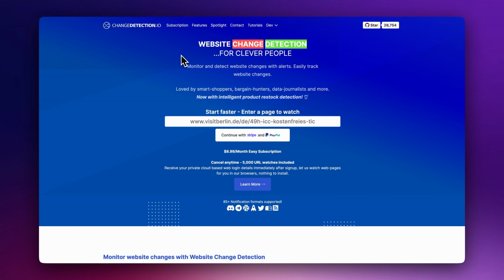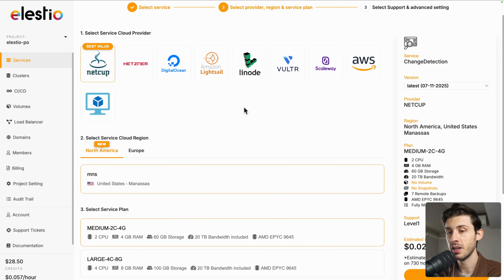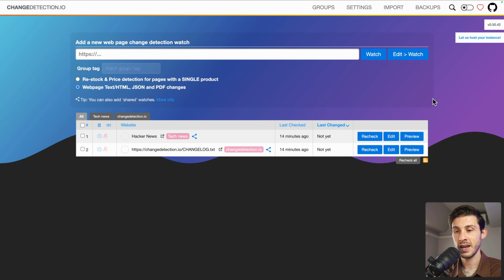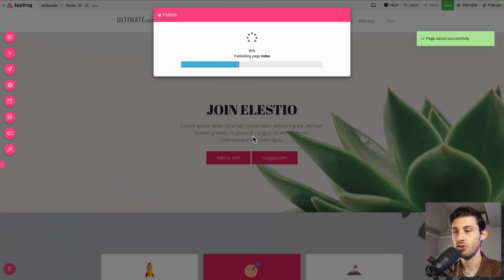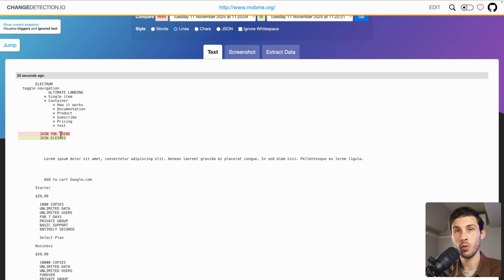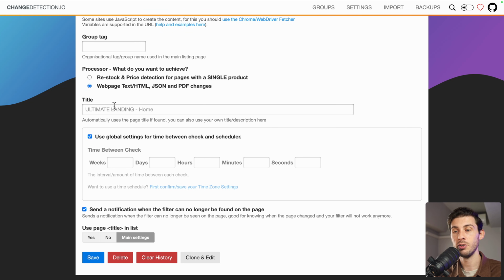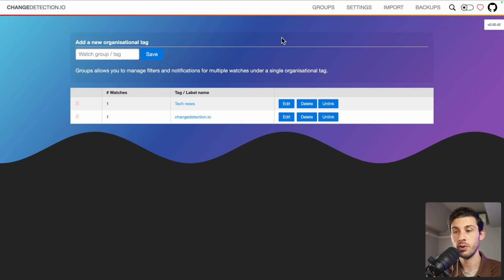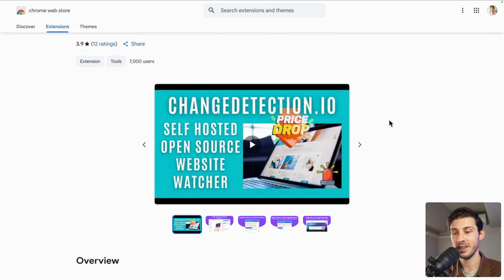ChangeDetection: Free Open Source Website Monitoring and Alert Tool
Let's discover ChangeDetection, the free open source monitoring platform that tracks website changes, price drops, and content updates with smart filtering and instant notifications.

We'll start by installing it with Elestio and then explore the different features of ChangeDetection through a platform overview.

00:00 Introduction
01:00 Installation Guide
01:53 Dashboard
02:27 Track changes on a website
03:42 Changes & History
04:48 Frequency, Filters, & Notifications
06:34 Groups
07:16 API & Chrome Extension
07:34  Conclusion